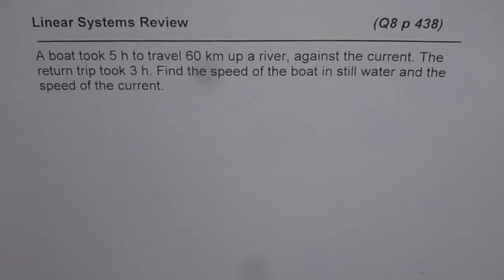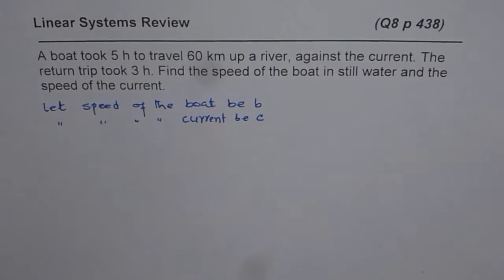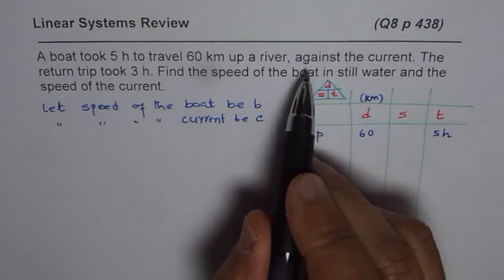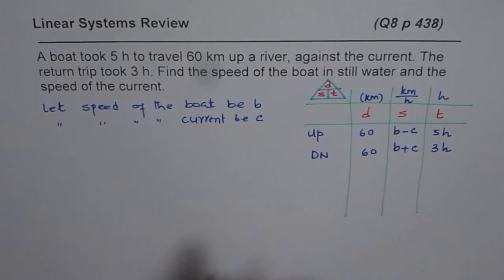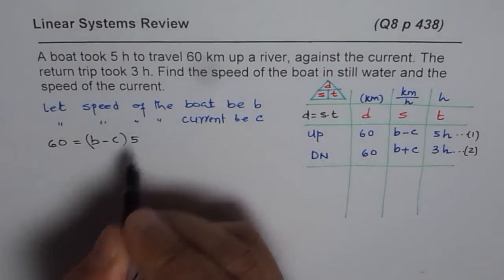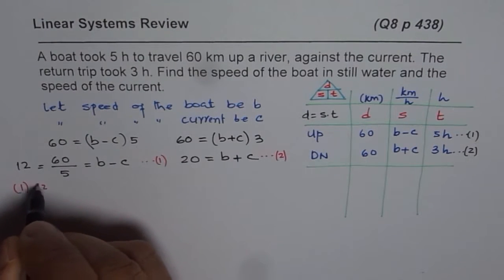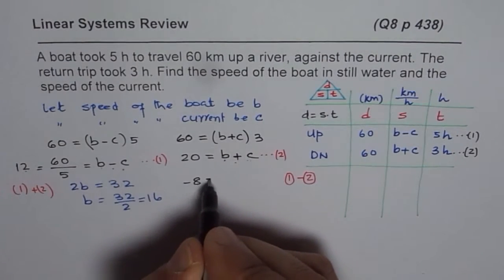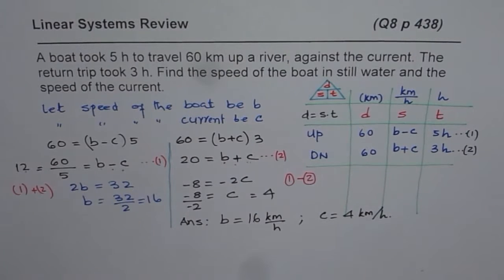Q8 p 438 Linear System Application Boat and Water Current Speed